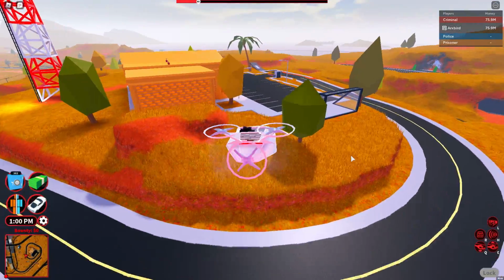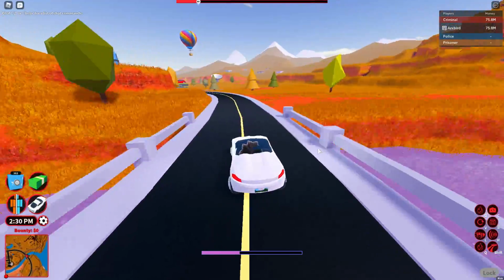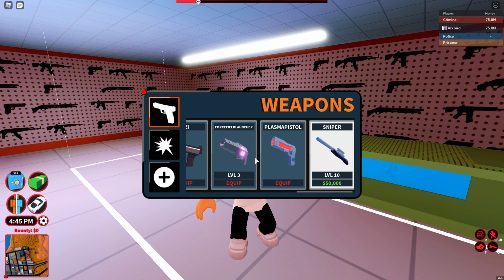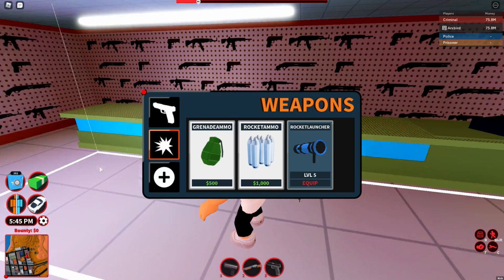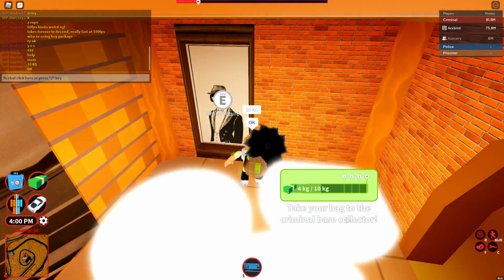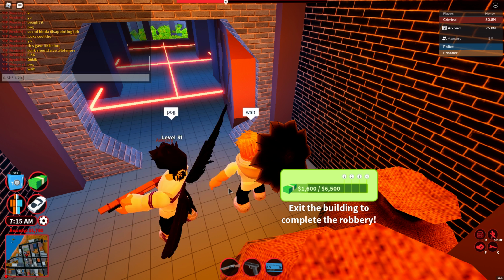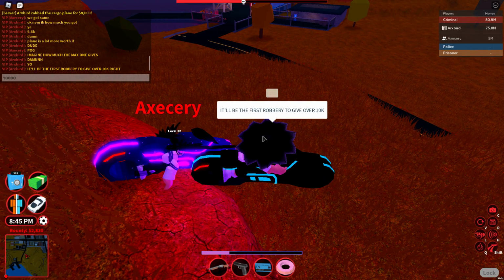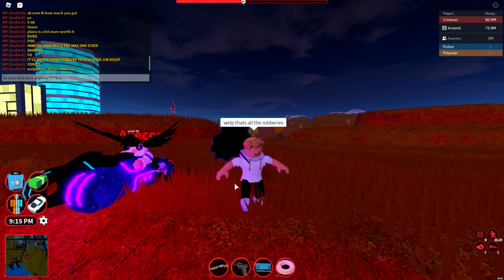NEW DRONE VEHICLE and ROBBERY CHANGES! | Update Review | Roblox Jailbreak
The new fall update in Jailbreak has dropped! We have 2 brand new vehicles, robbery changes and more!

Update list:
- New $1,000,000 Drone vehicle, found at the one million dollar dealarship.
- New $55,000 Boxer Convertible car, found at the museum.
- New weapon system, a menu will be prompted when you enter a region at a gun shop or the military base, that allows you to buy and equip every single gun, but also UNEQUIP the guns you have on yourself.
- Free version of Mobile Garage (or Premium Garage as they call it now.), free players can now spawn free vehicles (Camaro and Jeep) every 8 minutes.
- Robbery changes, there are 4 bag tiers instead of one bigger duffel bag game pass, some robberies now give a lot more money, while some robberies give less money.

Robbery changes:
- Museum: now holds 10 kg at the highest tier instead of 8 kg, and now awards 8K. (9.6K with VIP)
- Bank: now holds on avg. 6.5K (7.8K with VIP)
- Cargo Plane: now holds on avg. 16 KG and awards 8K (9.6K with VIP)
- Jewelery Store: now only holds 4K (4.8K with VIP)
- Passenger Train: now only holds 3K (3.6K with VIP)

Any robberies that hasn't been mentioned hasn't been changed!

Timestamps:
0:00 - Intro
0:10 - New Drone
1:16 - New Boxer Convertible
2:38 - New Weapon System
4:18 - Robbery Changes
7:05 - Final Notes
8:13 - Outro

'NEW DRONE VEHICLE and ROBBERY CHANGES! | Update Review | Roblox Jailbreak' is a video made by Arxbird